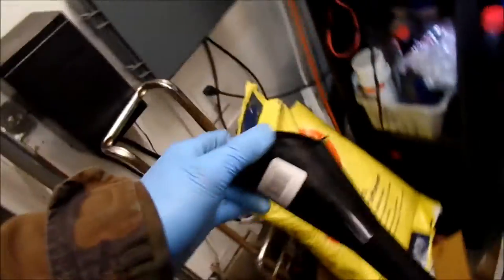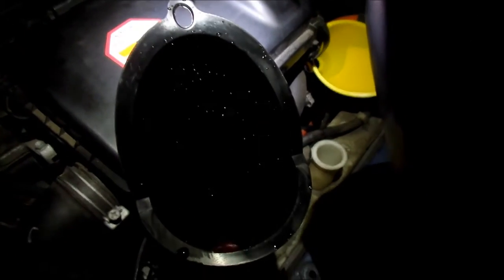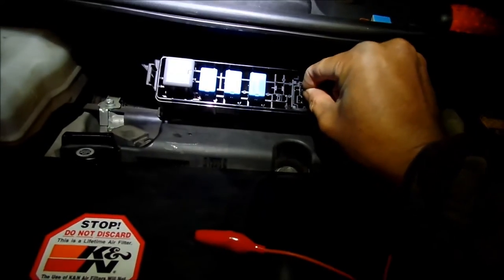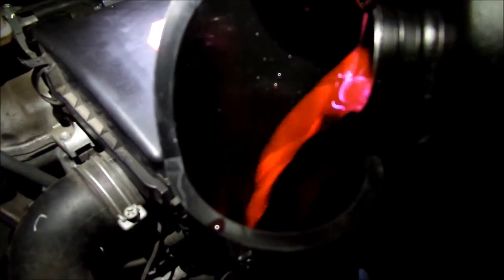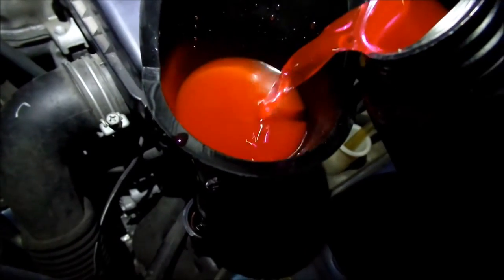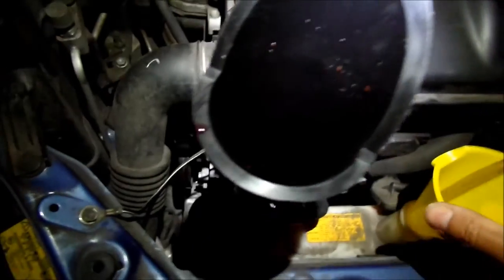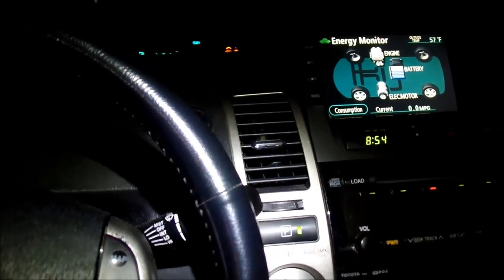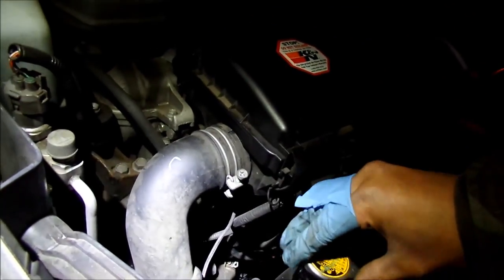HadesOmega's Prius Engine Coolant VLOG Part 2 - Refill and Bleed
In this VLOG I start refilling the Prius with Toyota Super Long Life Coolant.  Its tricky to get all the coolant in there but with proper technique its not bad at all just a little time consuming as you'll see in this 30 minute long video.  Hope this helps people trying to tackle this job themselves.  =)